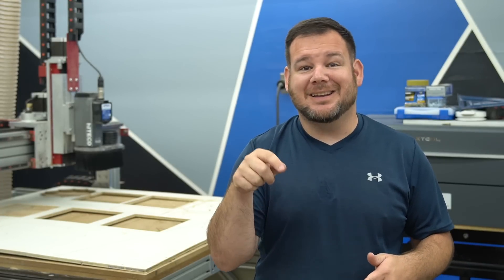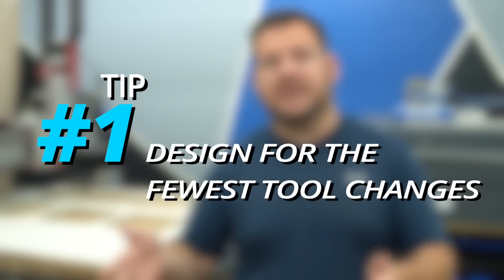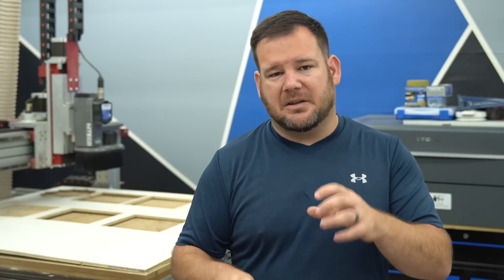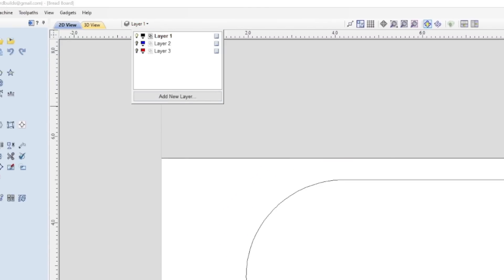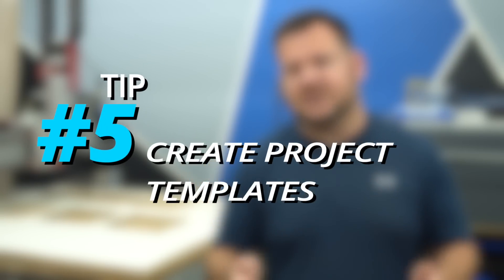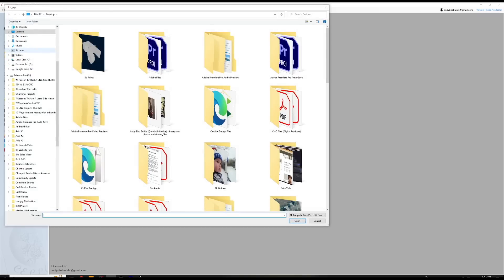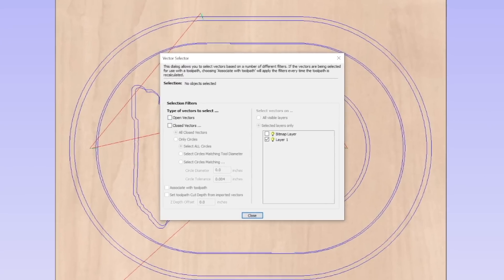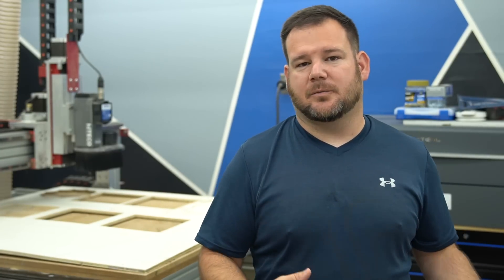Unlocking the Full Potential of CNC Machines With Vectric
If you're looking to take your CNC machines to the next level, then you need to watch this video! In it, we'll discuss the hidden potential of CNC machines and show you how to unlock their full potential.

By following the tips in this video, you'll be able to improve your productivity and speed up your workflow. With the right tools and techniques, your CNC machines can really start to shine!

@HamiltonDilbeck was the first to make a whiskey smoker in this shape. You can check out his original video

Download my FREE guide and start using my EASY 4-step process to create your BEST-SELLING CNC projects today!

More Tools To Help You In Your CNC Journey
Get my FREE Guide: 10 of the Most Profitable CNC Products for 2024